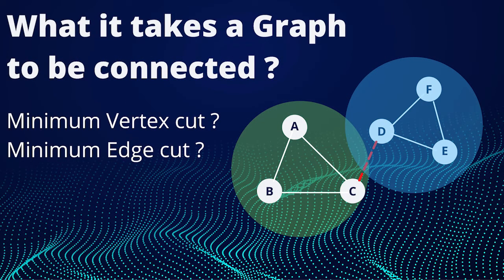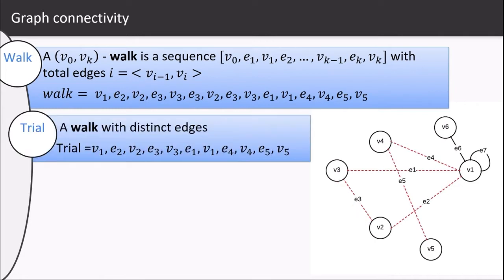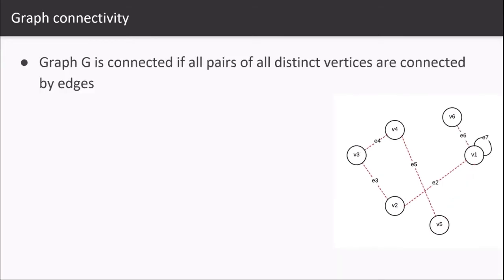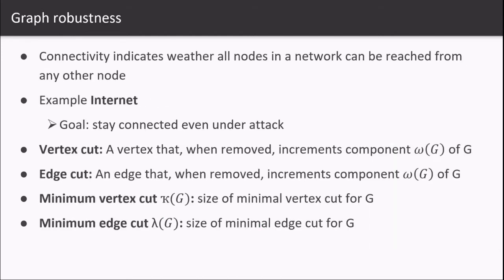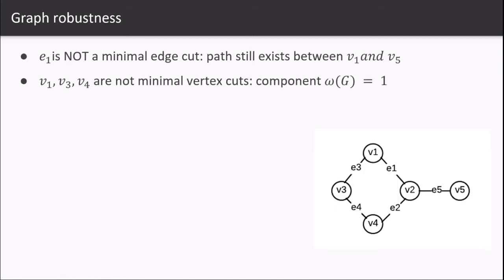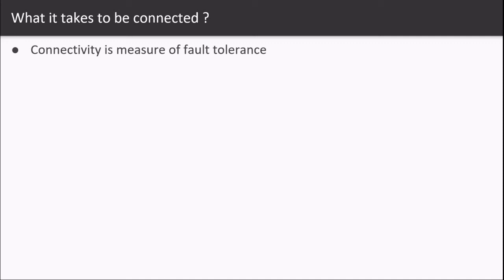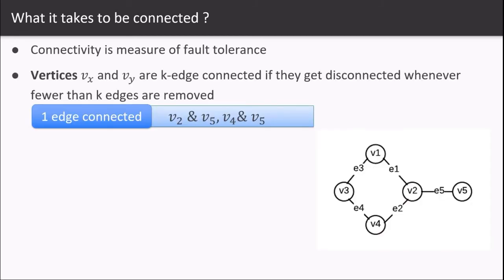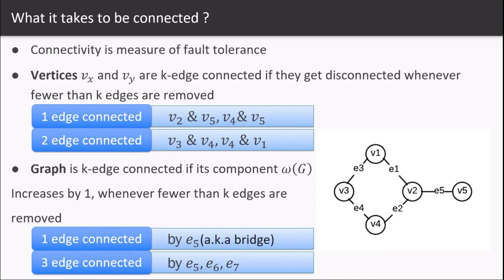Graph Connectivity | K-connected graph | Vertex/Edge cut | Graph theory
In this video, we'll have a detailed look at regular graph connectivity and its properties. We'll cover following topics;

00:00 intro
00:21 Terminologies - walk
00:55 Terminologies - trial
01:17 Terminologies - path
01:37 Terminologies - cycle
01:51 Graph connectivity
02:37 Graph robustness
03:00 vertex & edge cut
04:01 K-Edge connected
05:59 outro